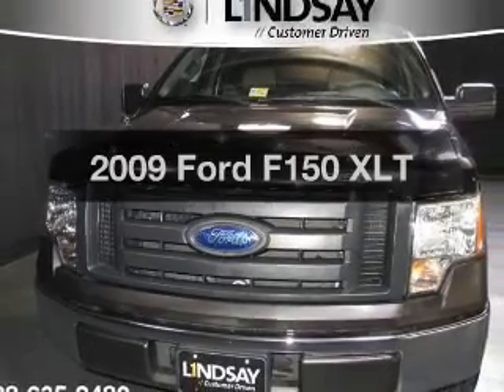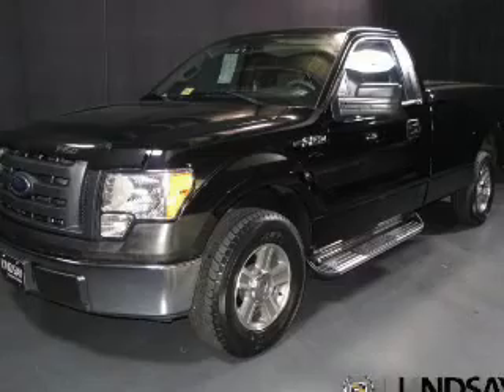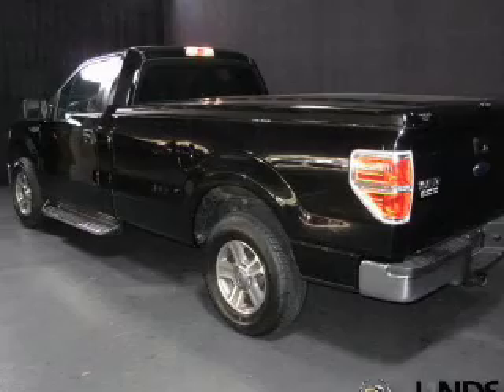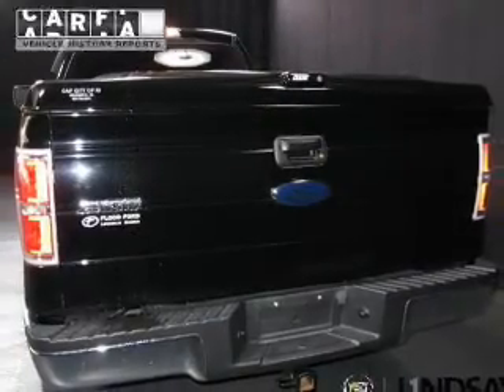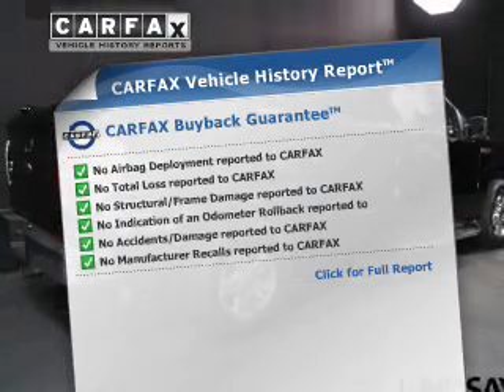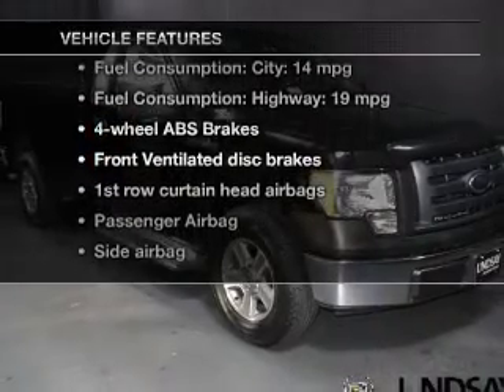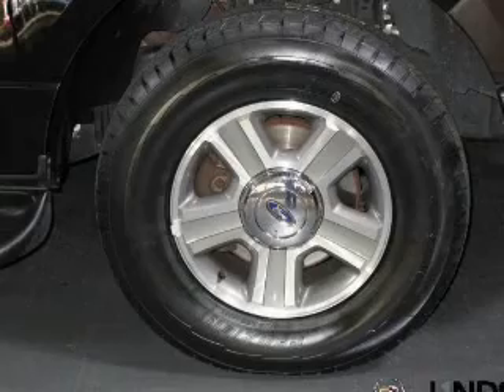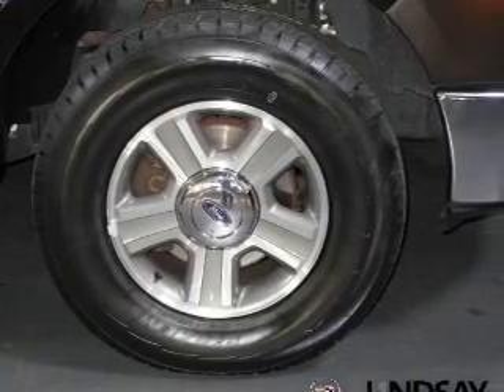2009 Ford F150 - Alexandria VA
Year: 2009
Make: Ford
Model: F150
Trim: XLT
Engine: 4.6 liter 8 cylinder 16 valve MPFI SOHC
Transmission: Automatic
Color: Black
Mileage: 42655
Address:
1525 Kenwood Ave.